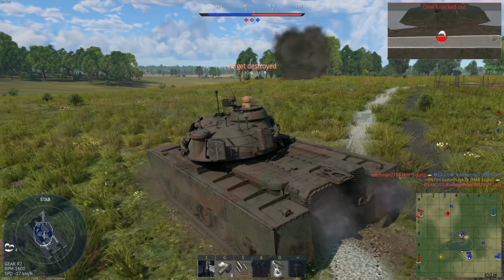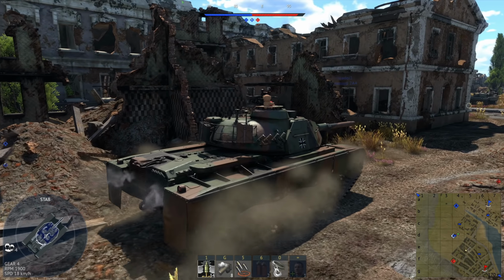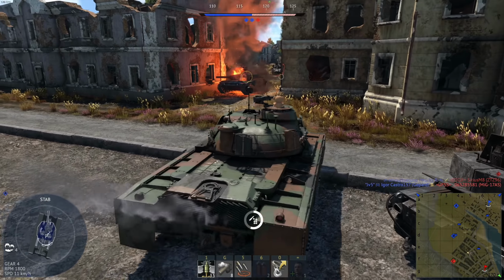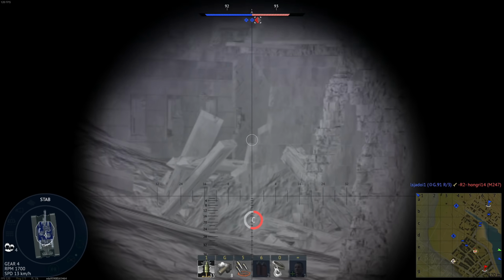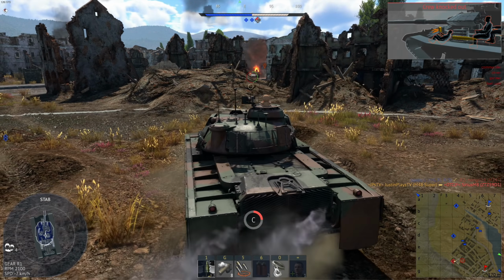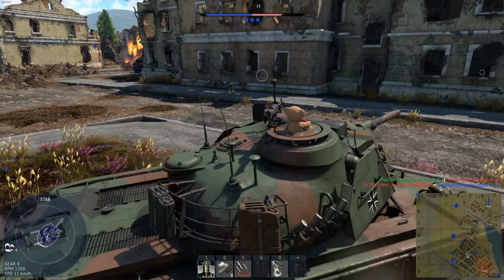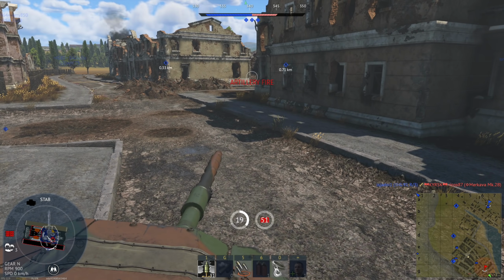Overpriced Efficiency - M48 Super - War Thunder